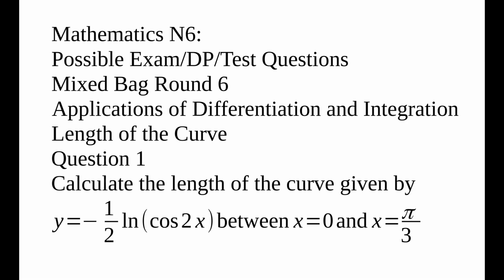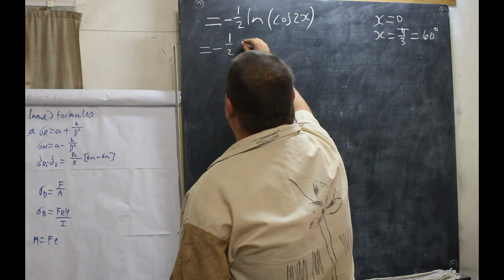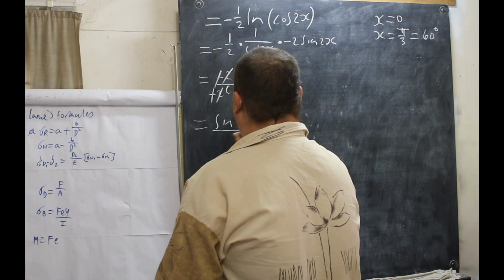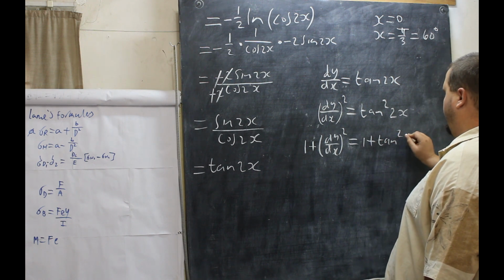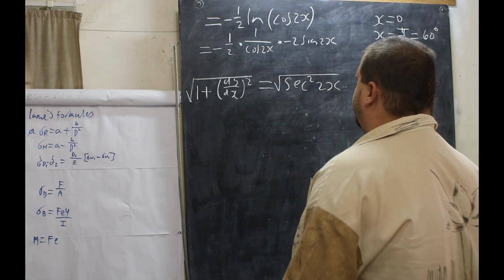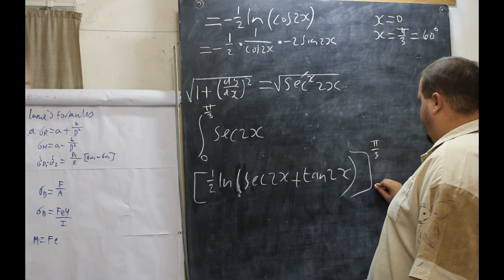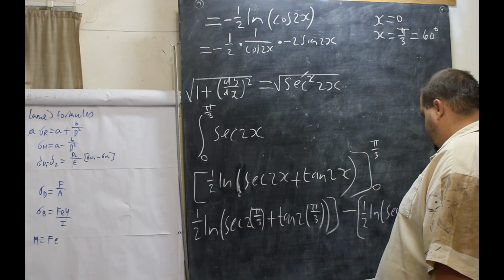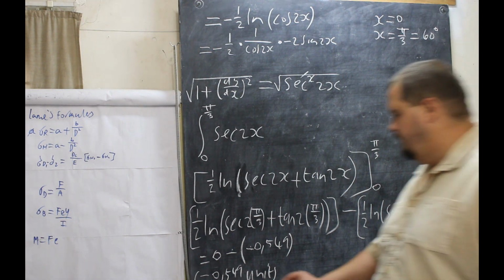N6 Mathematics Mixed Bag Round 6 Question 1 Length of the Curve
N6 Mathematics Mixed Bag Round 6 Question 1 Applications of Differentiation and Integration Length of the Curve

Bank: Capitec
Account: Mr RC Hamshire
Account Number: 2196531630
Type: Savings
Branch Code: 470010
Swift Code: CABLZAJJ

Bank: Capitec
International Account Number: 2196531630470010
Type: Savings
International Swift Code: LISAZAJJ

Mixed Bag Round 6
Question 1
Applications of Differentiation and Integration
Length of the Curve